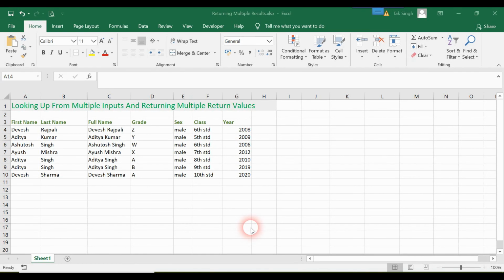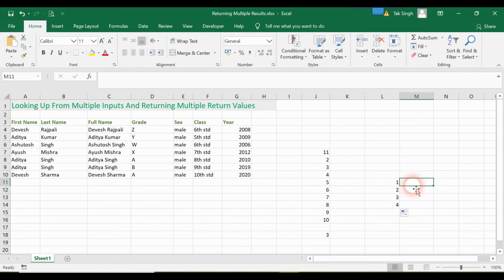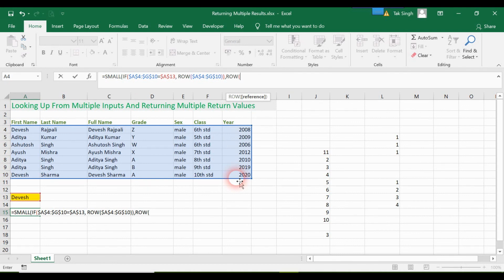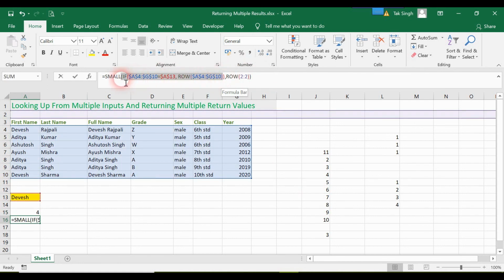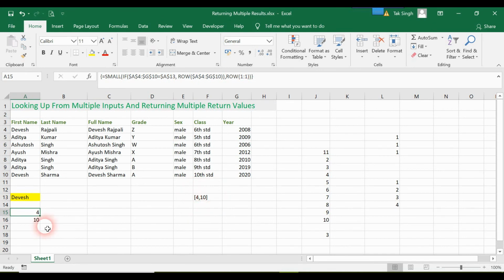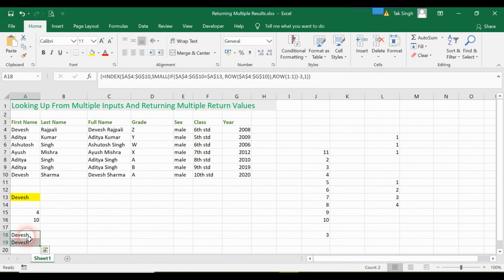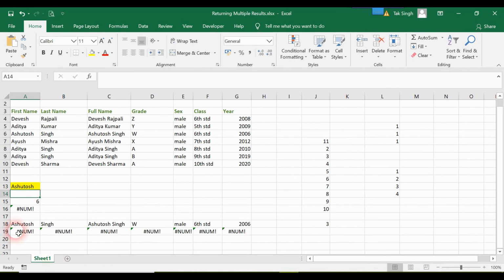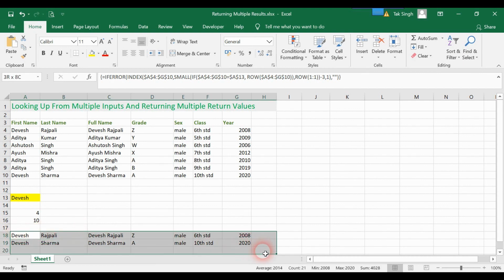44. POWER USER - How To Return Multiple Values From A Single LookUp! | MS - Excel Tutorial